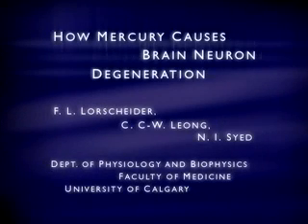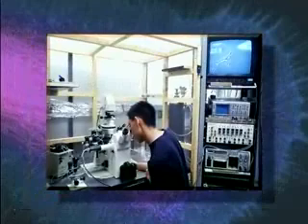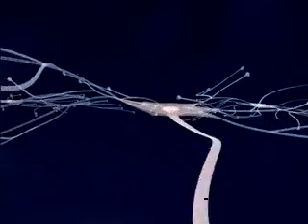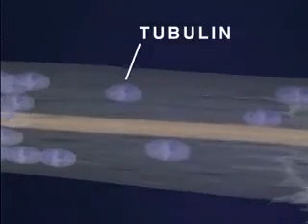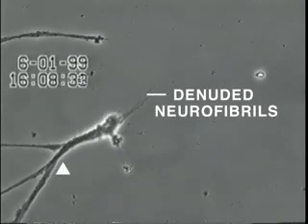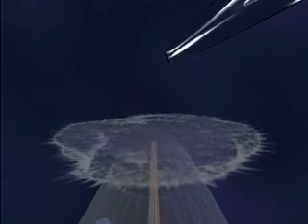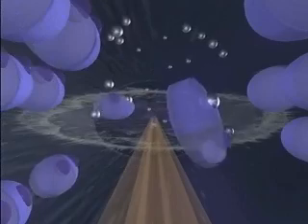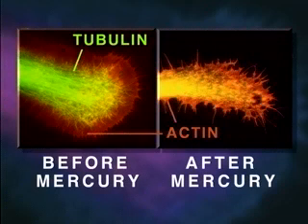Neuro-Toxin - Mercury Melts Your Brain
HOW MERCURY CAUSES BRAIN NEURON DEGENERATION

Noticed how many people nowadays resemble thoughtless brain-dead zombies who ramble aimlessly and have difficulty expressing themselves?

Consider how this research vividly demonstrates the damage mercury has on brain cells -- in concentrations seen in people with amalgam fillings.

Drs. Fritz Lorscheider and Naweed Syed's research, published in the British journal, NeuroReport, is supported here by a time-lapse video showing how brain cells die within 10 minutes when they are exposed to mercury in minute concentrations.

There are many chemical combinations of mercury, inorganic and organic ones. All of them are poisonous. The most poisonous ones are organic. Dimethyl mercury killed scientist Karen Wetterhahn who spilled only a few drops of the liquid on her latex-gloved hands.

Methylated mercury is relevant in the discussion of amalgam because under certain circumstances the mercury from amalgam may be methylated (Heintze, U., Edwardsson, S., Derand, T. and Birkhed, D.: "Methylation of Mercury From Dental Amalgam and Mercuric Chloride by Oral Streptococci in Vitro." Scand. J. Dental Research 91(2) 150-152, 1983; Yamada, Tonomura: "Formation of Methyl Mercury Compounds from Inorganic Mercury by Chlostridium cochlearium," J Ferment Technol 1972 50:159-166, and Field study on the mercury content of saliva, by P.Krauß and M. Deyhle*, K.H. Maier, E. Roller, H.D. Weiß, Ph. Clédon).

Evidence indicates that mercury vapor is continuously released from tooth fillings where it is breathed in by the lungs and converted into mercuric ions. Although there is no debate on the toxic effects of high concentrations of mercury (i.e. associated with urinary concentrations  above 50 µg/l), a challenge exists to demonstrate more subtle, preclinical effects associated with chronic low level mercury exposure in the general population with fillings.

At least consistent with this notion is the study published in this issue [5] showing that exposure to mercury concentrations of less than 0.1 M results in rapid (i.e. within 10 min) retraction of growth cones in snail neurons and is correlated with disruption of microtubules. Interestingly, the authors point out that similar disruption of microtubules is associated with Alzheimer's disease.

These recent findings give added impetus for the development and implementation of alternative materials for fillings and may provide parents with added ammunition in teaching their children to floss.

This video shows how the other metals [also present in amalgam] - aluminum, lead, cadmium and manganese - did not produce this type of degeneration.

Fritz Lorscheider (physiology and biophysics) elaborates: "Our study illustrates how mercury ions alter the cell membrane structure of developing neurons. This discovery provides visual evidence of our previous findings that mercury produces a molecular lesion in the brain."

Essentially, mercury already has and continues to cripple the entire population rendering the masses as nothing more than drooling, brain damaged zombies.